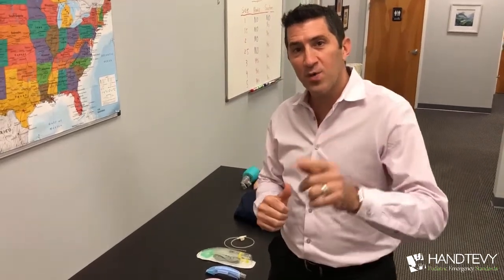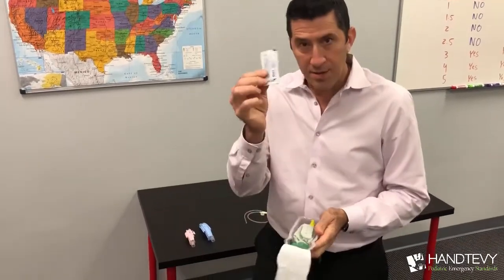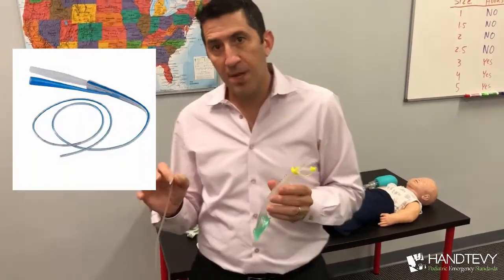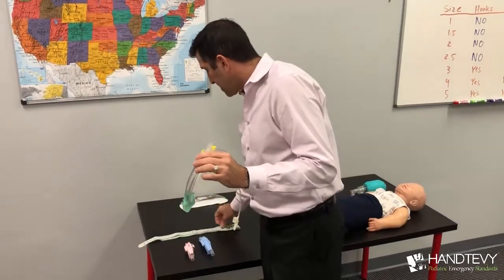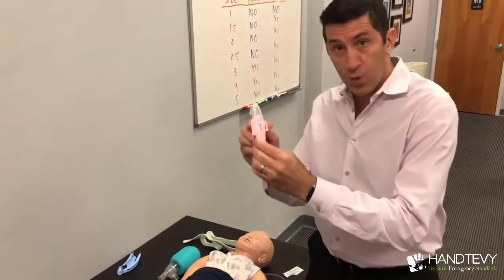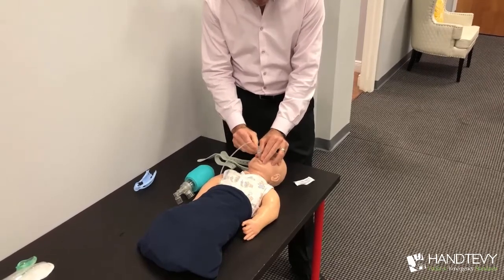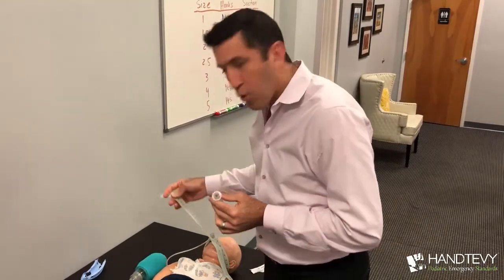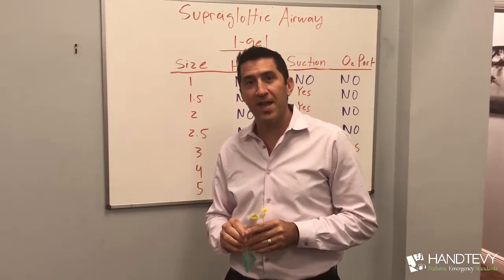Handtevy Minute: "Super" Glottic Airways (i-gel)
In this video Dr. Antevy discusses key questions related to the i-gel, a supraglottic airway (SGA) that can be used in children and adult patients in need of an advanced airway.